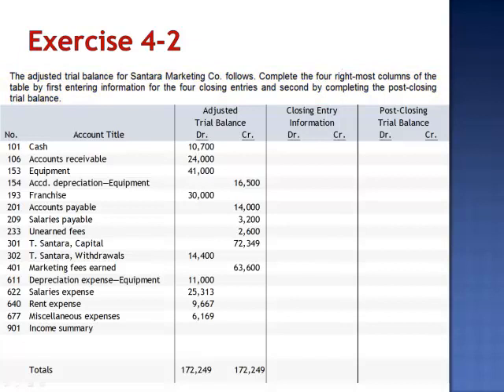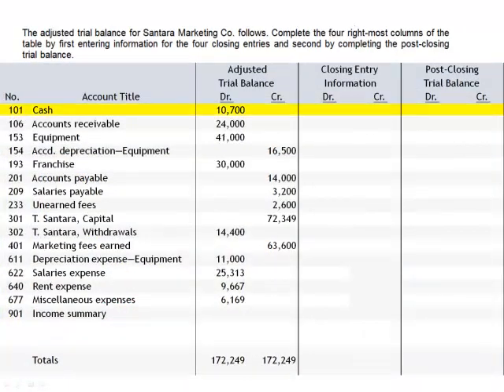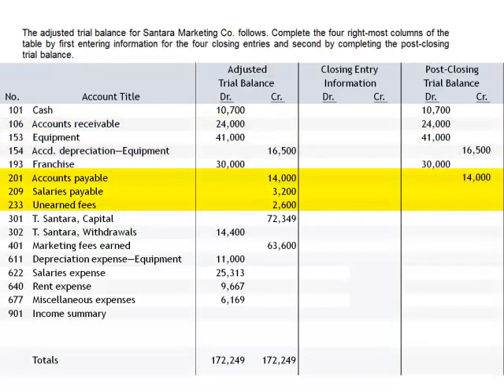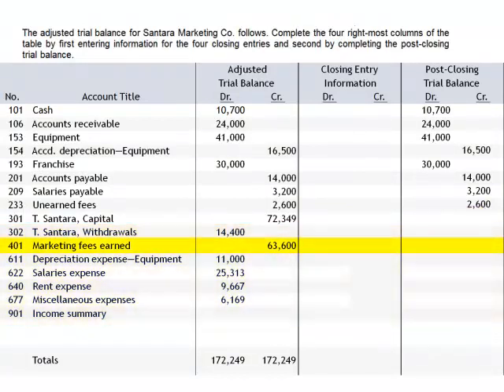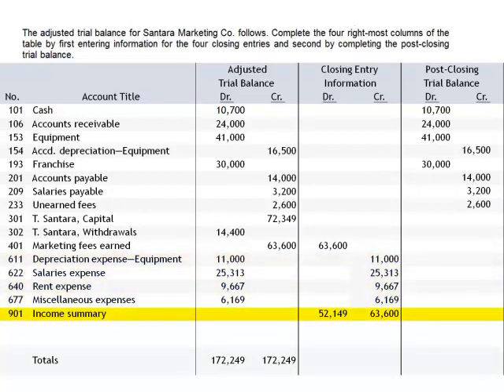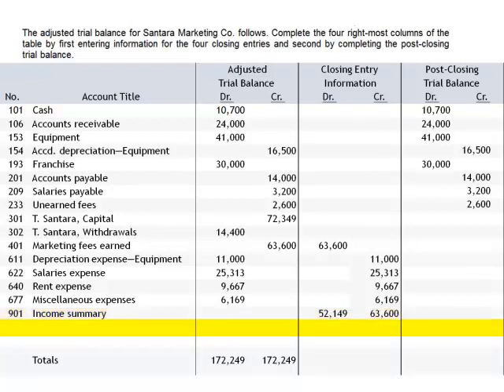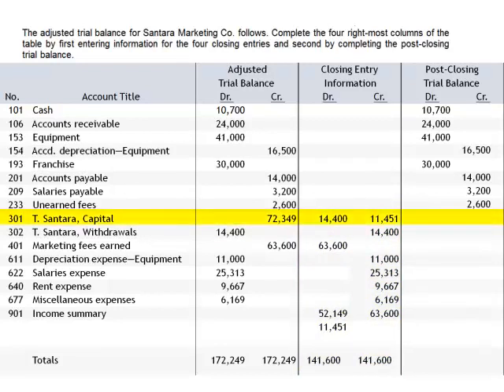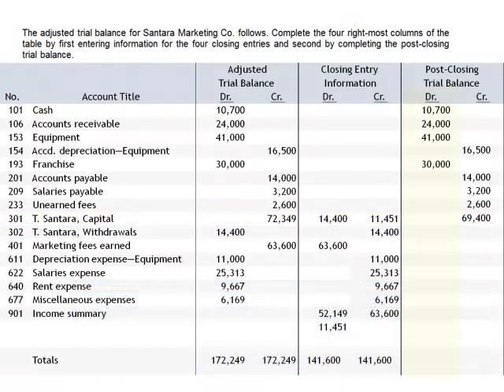Complete Post Closing Trial Balance Exercise 4-2